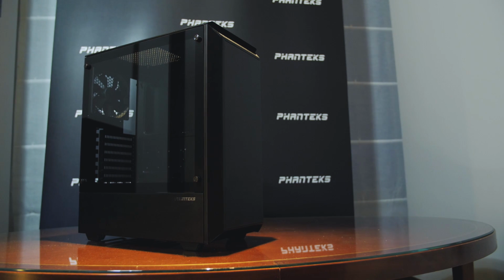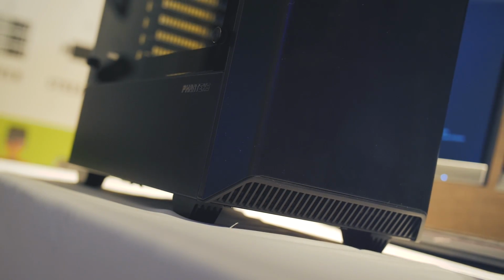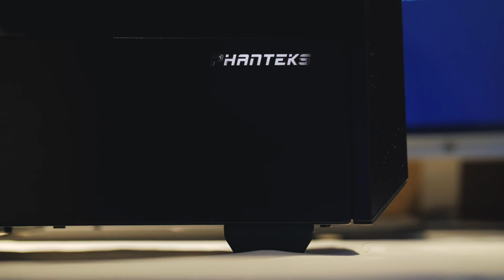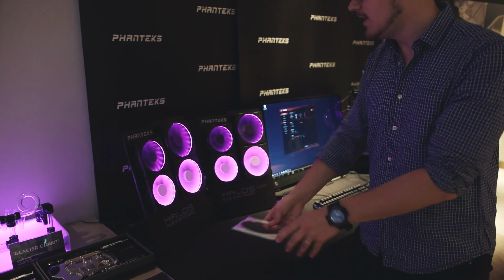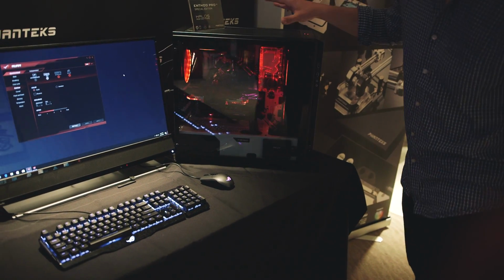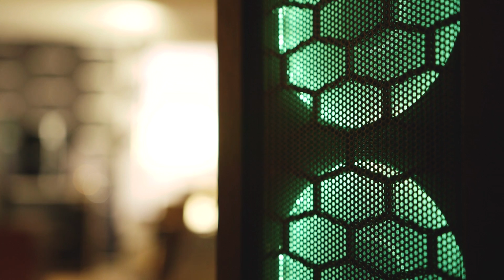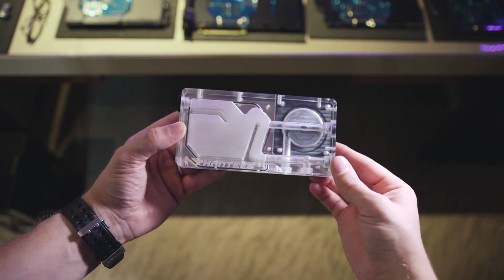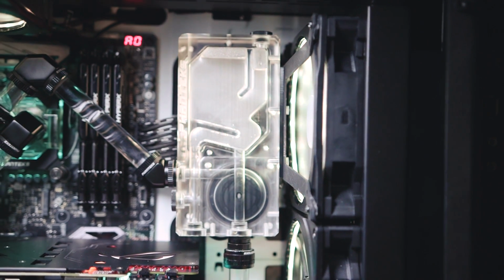The $59 Tempered Glass Case - Phanteks P300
PHANTEKS // COOLER MASTER // MSI

As per Hardware Canucks guidelines, no video direction was received from manufacturer.

Nigel Good - The Balance (Original Mix) [Silk Digital]